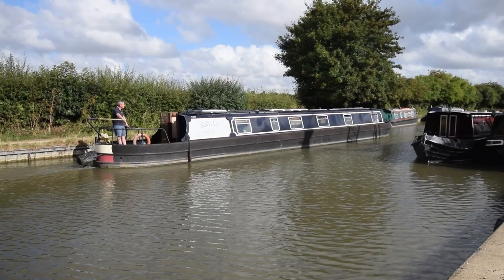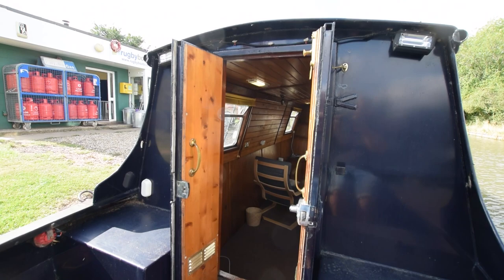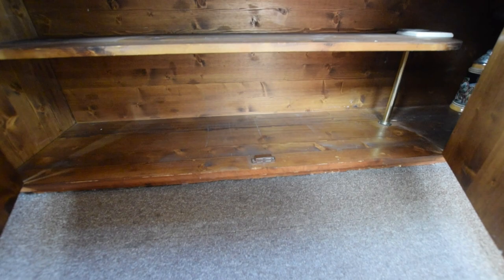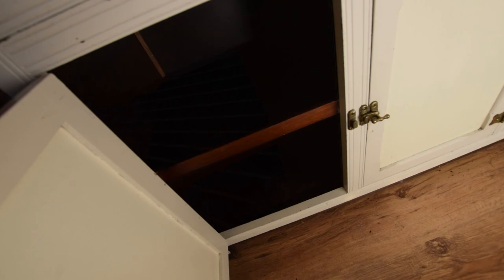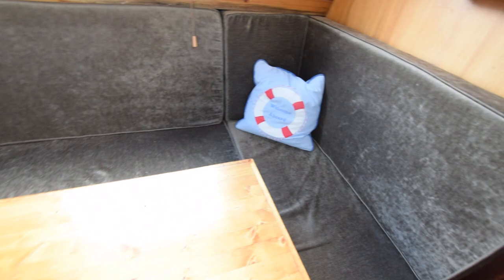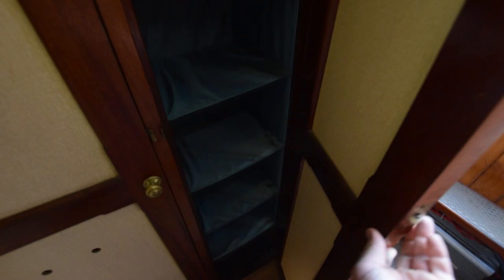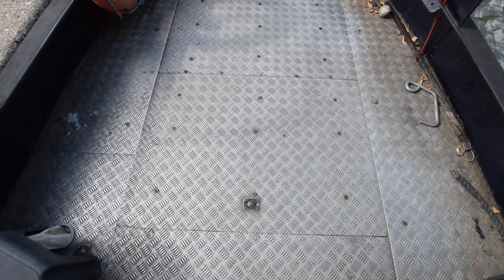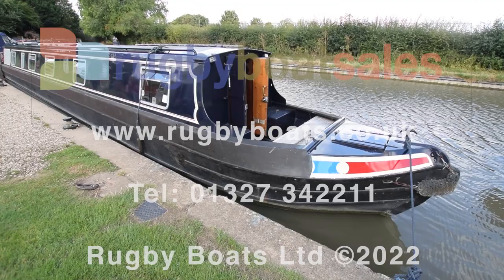SOLD - Slowly, 65' Cruiser stern 1986 Stoke Boats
FOR FULL COLOUR DOWNLOADABLE BROCHURE, EXTENSIVE PHOTOS, CLEAR LAYOUT PLAN AND THE PRICE, GO